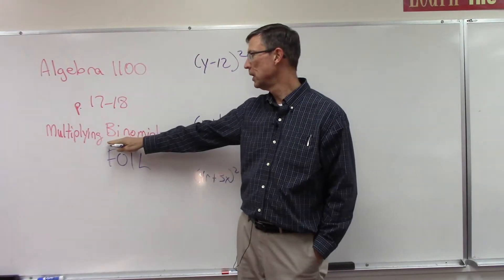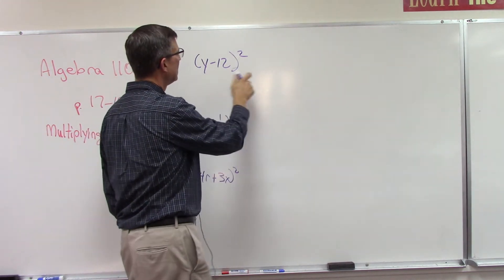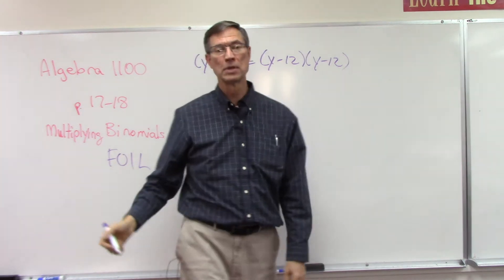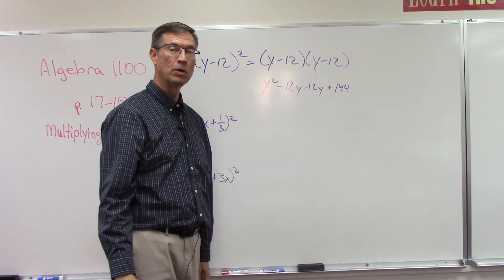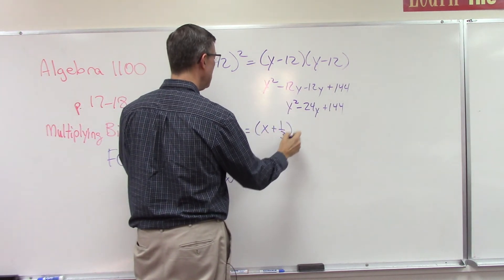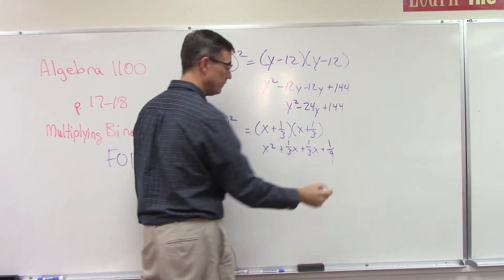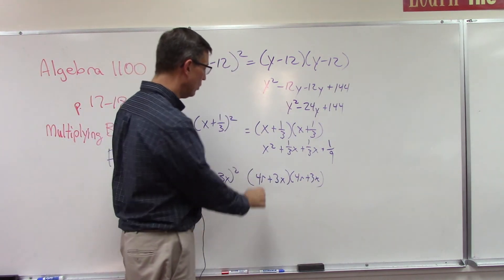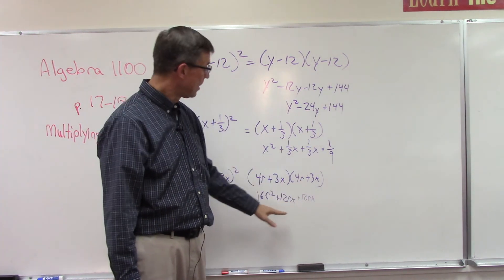Algebra 1100 p. 17-18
More about multiplying binomials, pages 17-18 of Algebra PACE 1100